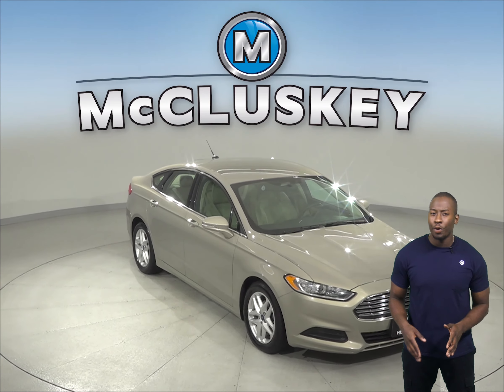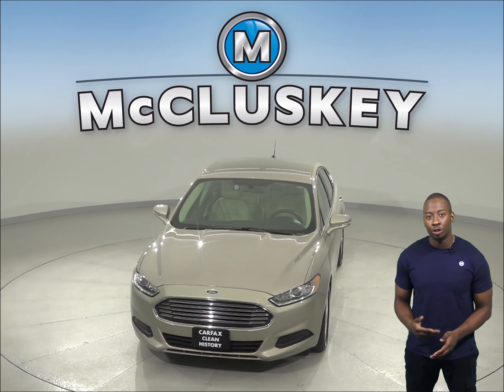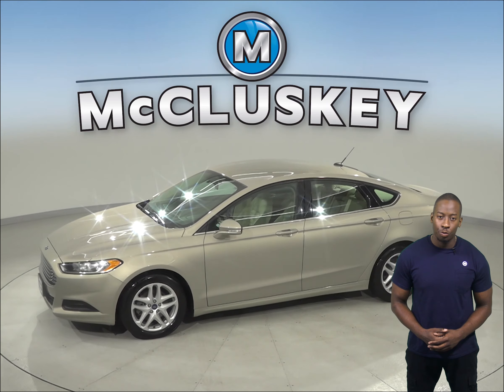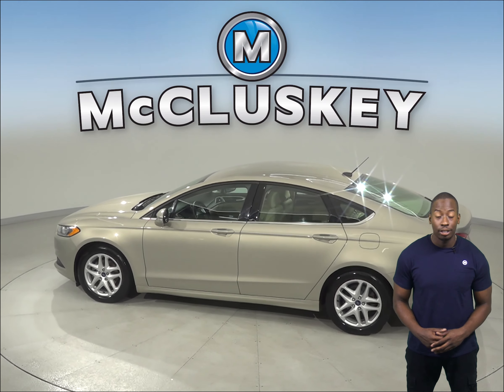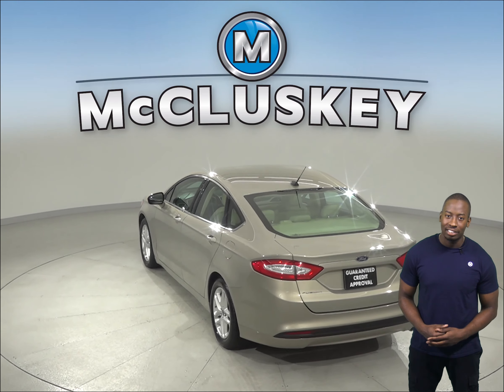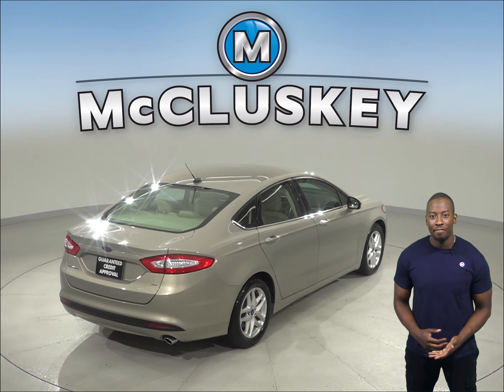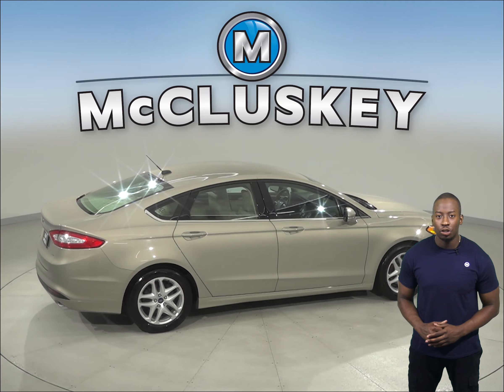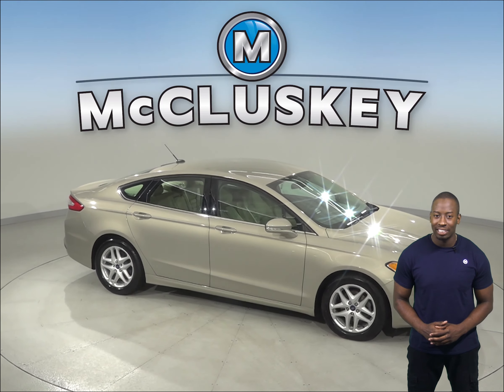R12822NA - Used, 2016, Ford Fusion, SE, Sedan, Test Drive, Review, For Sale -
Challenged credit?